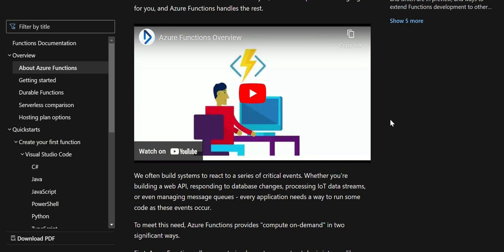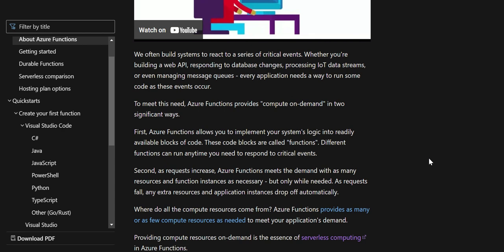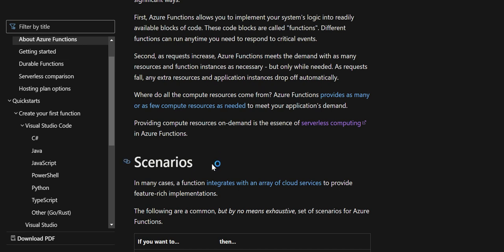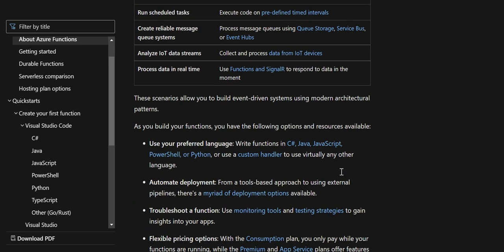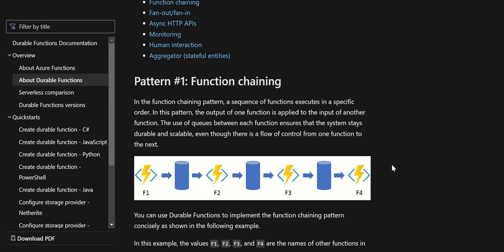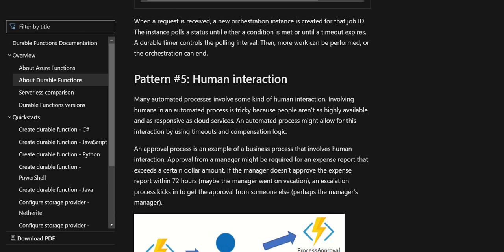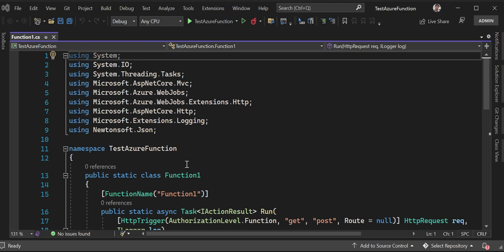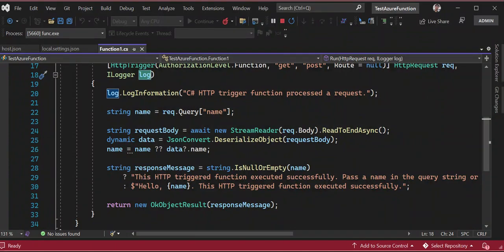Serverless Applications development with Azure Functions